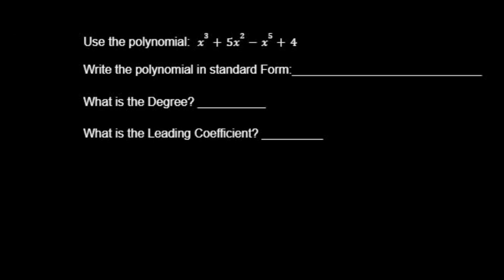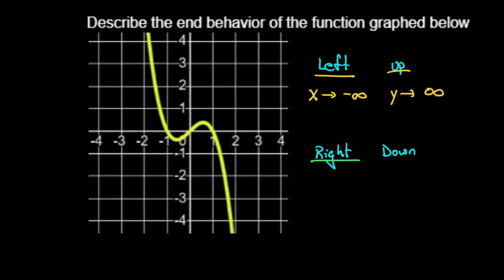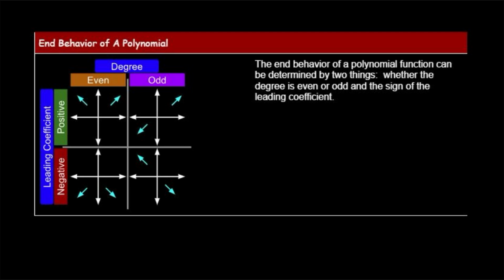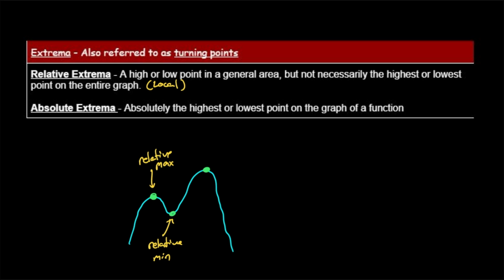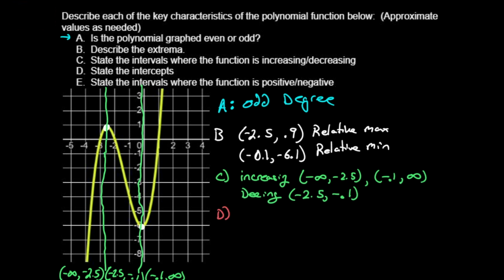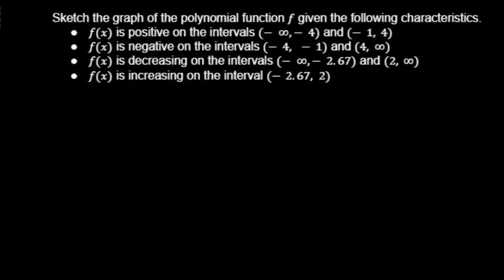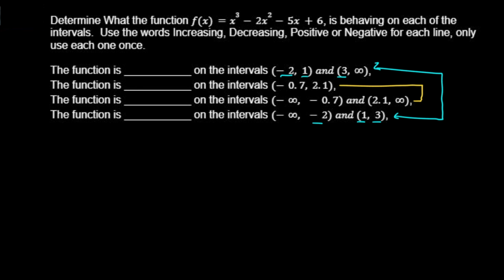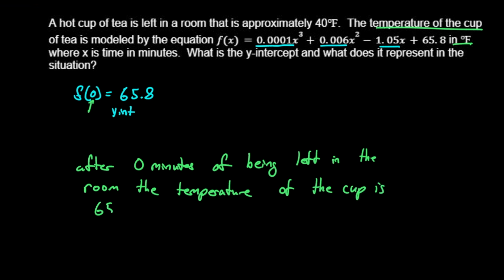3 01 Graphs of Polynomial Functions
00:00 Title Screen & Vocab
00:06 Ex 1 Degree and Leading coefficient
02:01 Vocab - End Behavior
02:05 Ex2 & Ex3 End behavior from a graph
06:17 Explore End behavior of a Polynomial
11:33 Ex4 & Ex5 End behavior of a Polynomial from Equation
16:05 Vocab - Extrema
18:09 Ex6 Intervals and Characteristics of a polynomial
23:57 Ex7 Average Rate of Change
27:58 Ex8 Sketch a graph knowing its characteristics
32:07 Ex9 Identifying characteristics
37:15 Ex10 Interpreting y-intercept